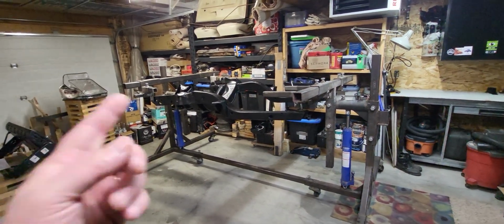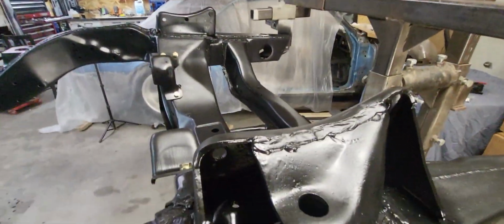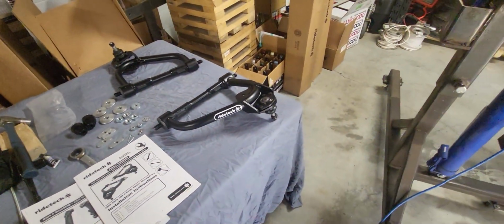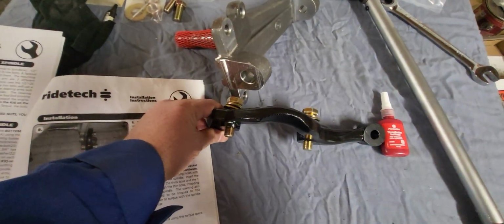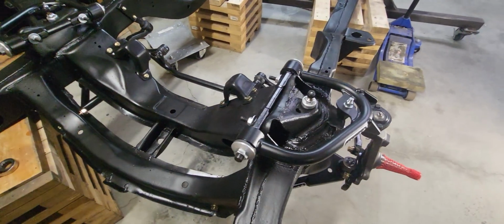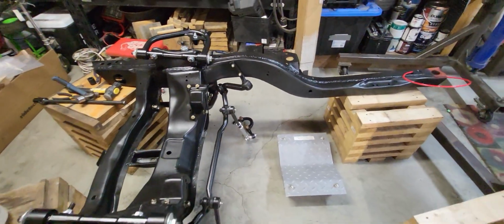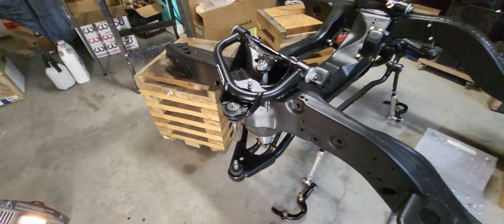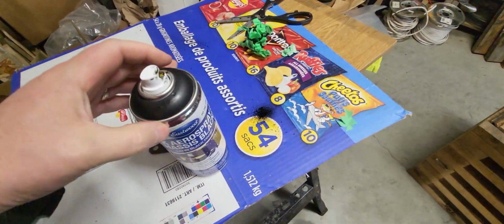1968 Camaro Project #64 Install Ridetech Control Arms, Spindles, and True Turn Mistakes Were Made